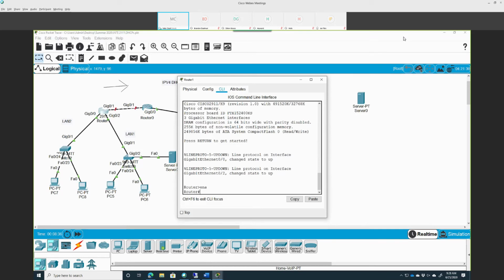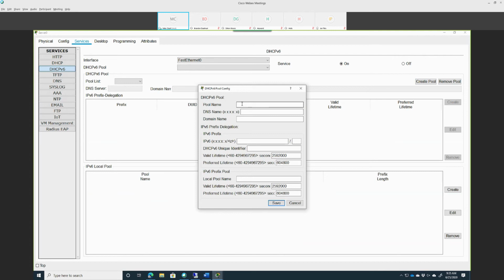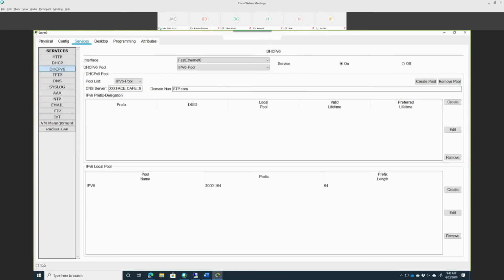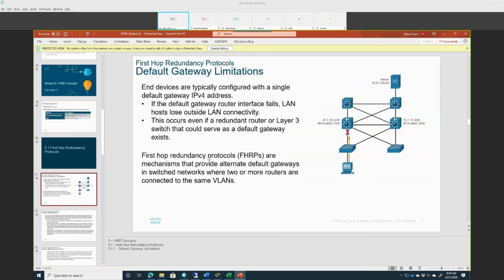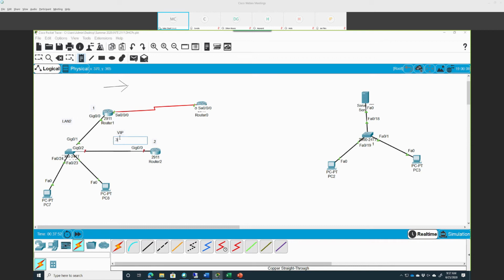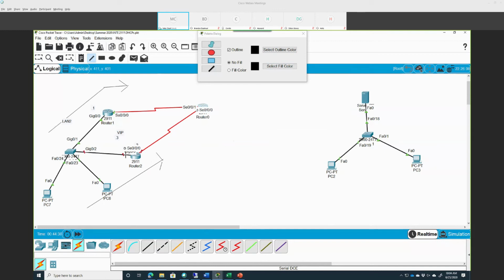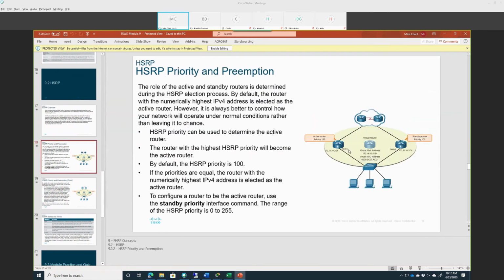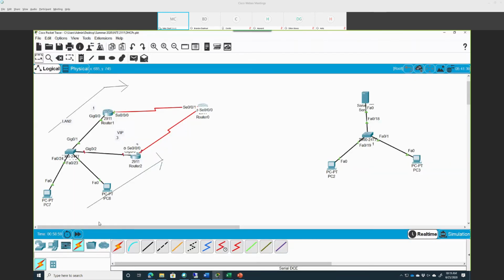Routing and Switching Cisco Webex Meeting June 25, 2020